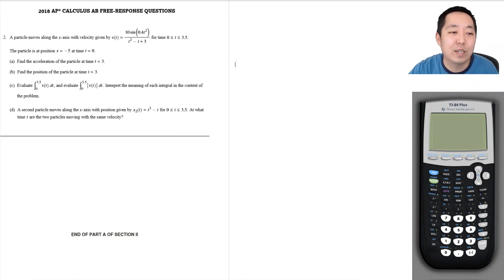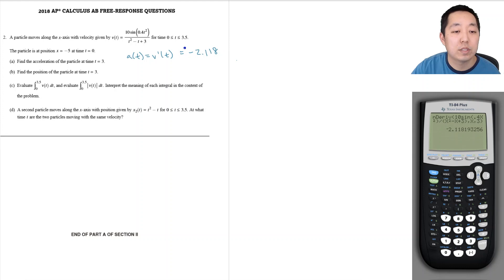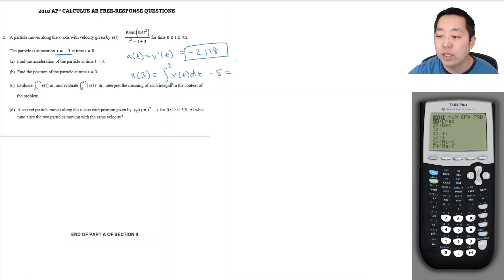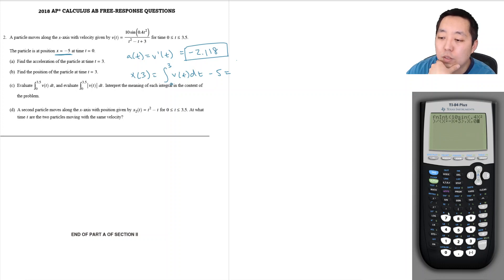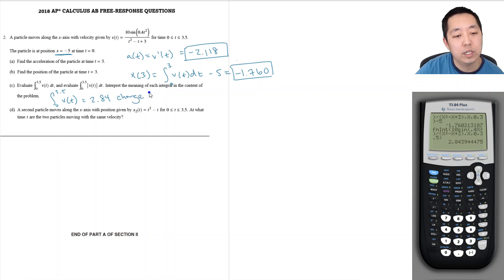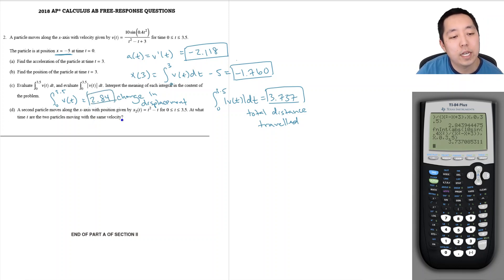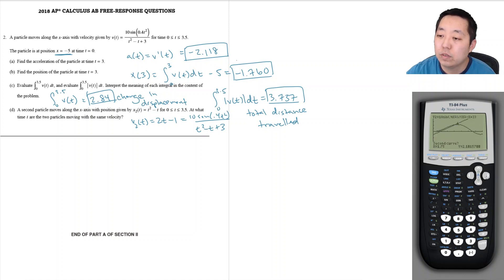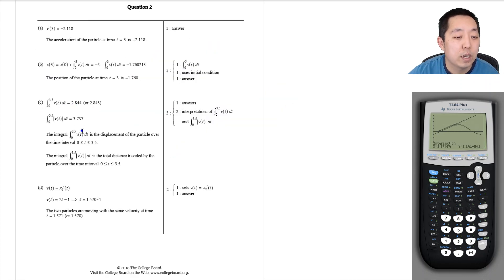2018 AP Calculus AB Free Response #2